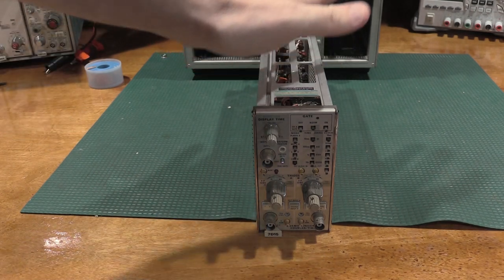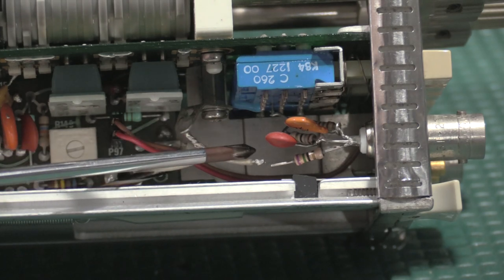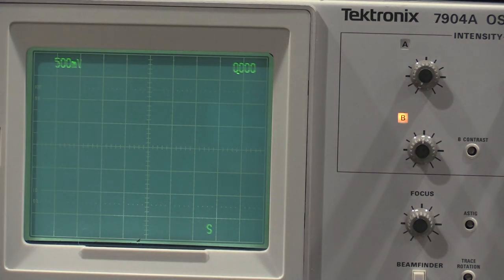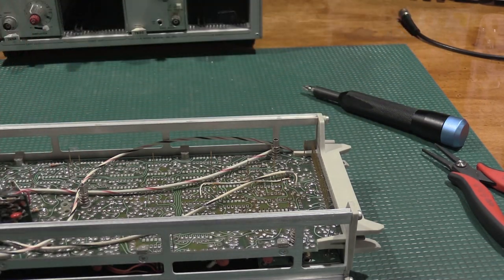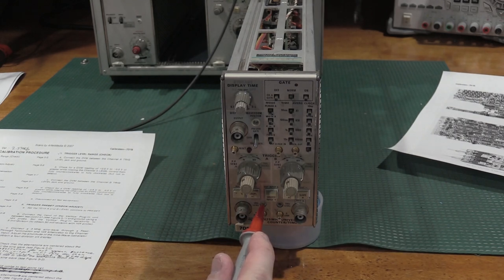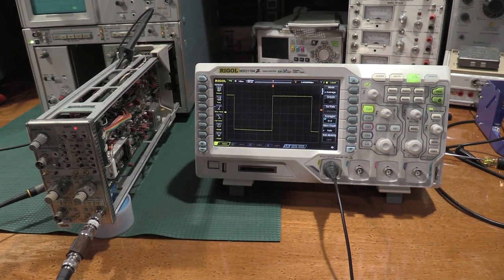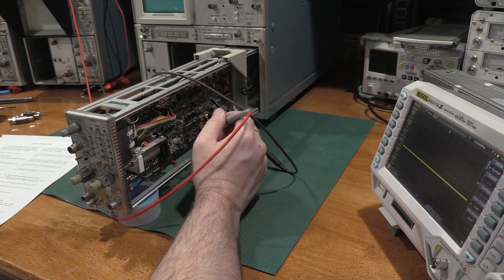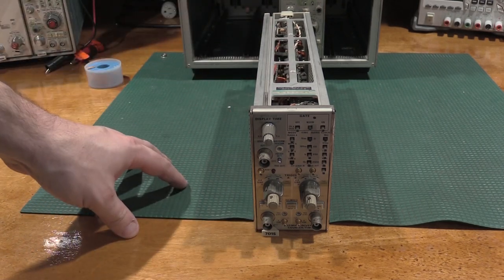Tektronix 7D15 Repair and Alignment (Somewhat)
In this video on the bench is a Tektronix 7D15 frequency counter plugin for the 7000 series scopes. The calibration part of this video is a bit rough the service manual is not totally clear in a lot of section. I also did not have the 10ns delay cable that was needed for some of the calibration steps so I will have to wait on that and see if I can locate one. I have been asked by the Patrons to show everything recorded even the struggles so here we go down the rabbit hole with a 7D15